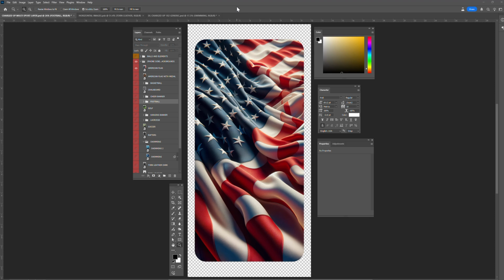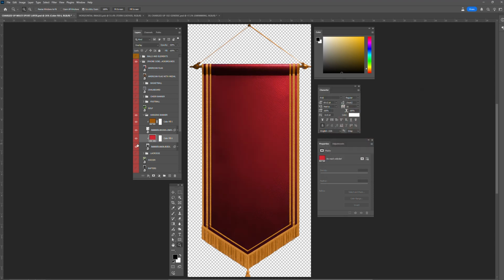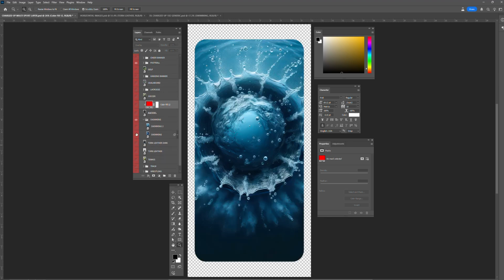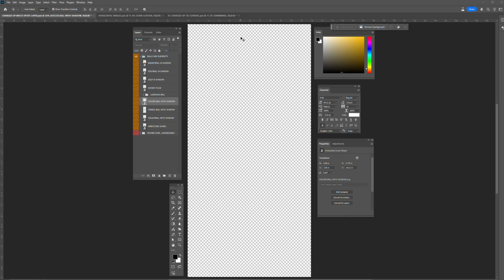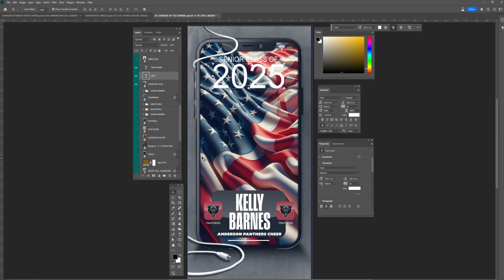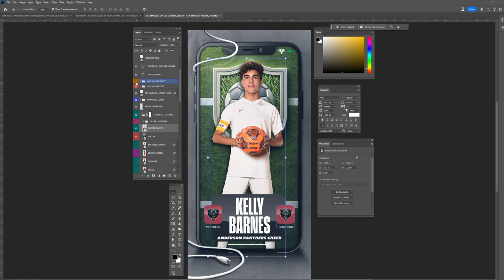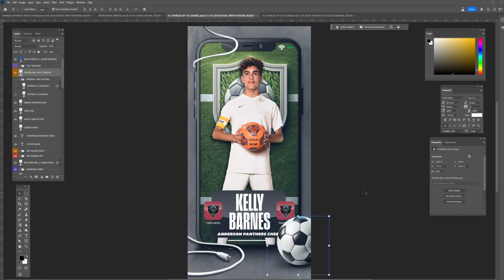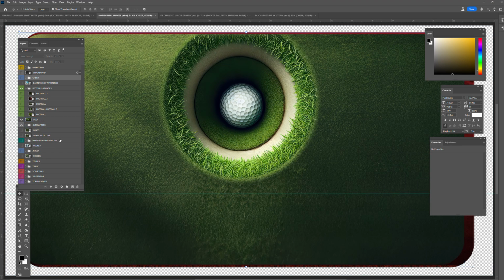CHARGED UP TUTORIAL ADDING BACKGROUNDS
This is a tutorial for Adding Backgrounds and Screen Backgrounds to your Charged Up Template.